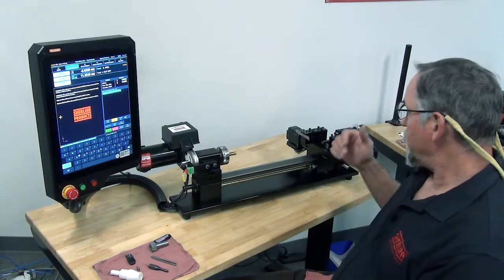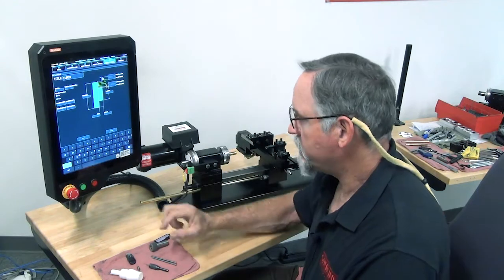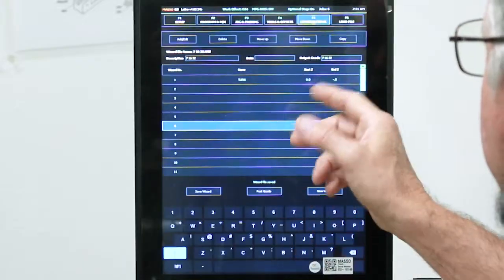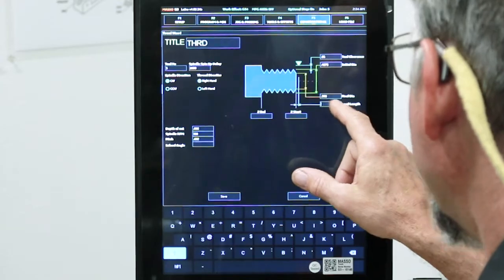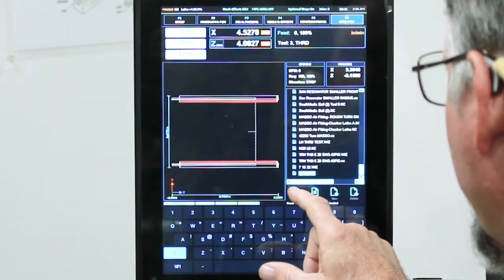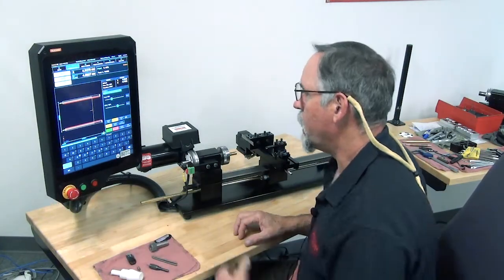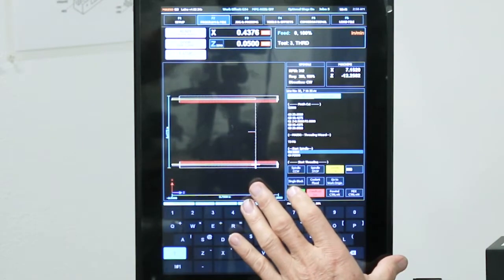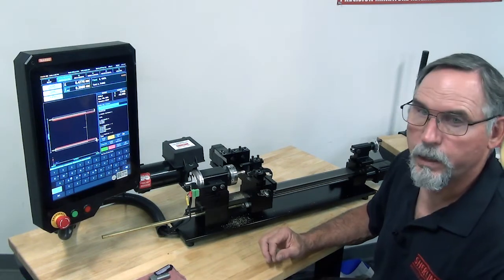Accu-Pro Turn Lathes - Lathe Conversational Programming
Single point threading with conversational programming on the Accu-Pro Turn Lathe with the MASSO G3 Touch Controller.